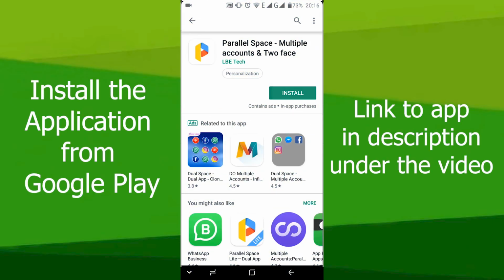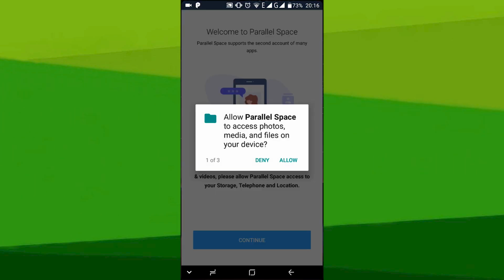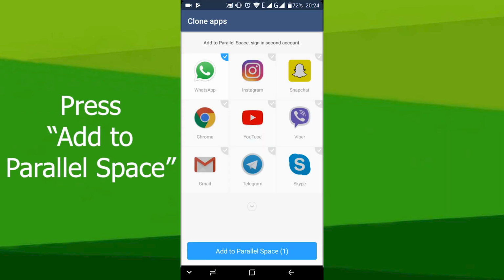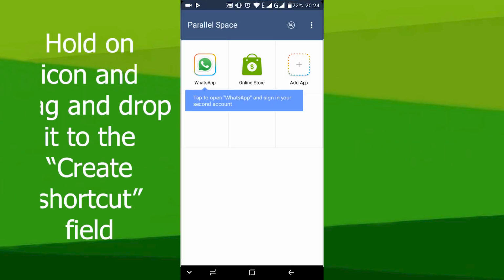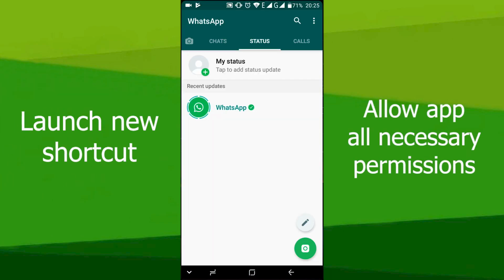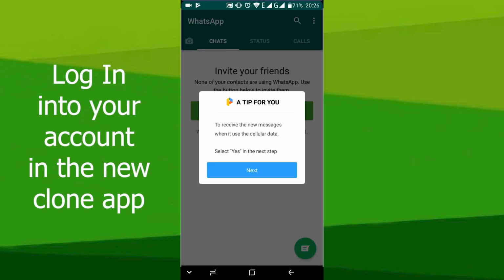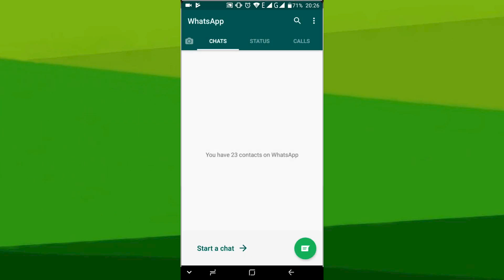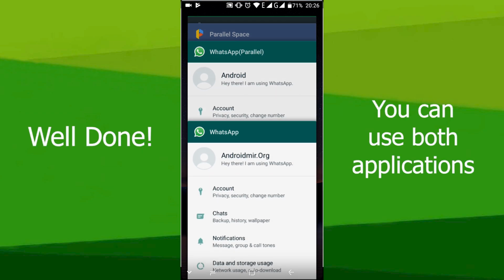☆ How to clone an application on Android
Learn how to clone an app on Android using the app.

0:08 Install the application
0:18 Give all necessary permissions to the application
0:23 Add application to make a clone app
0:34 Create a shortcut of a clone app
0:43 Launch a new clone app by the new shortcut
0:58 Log In into your second account
1:02 Demonstration of both application
1:08 Clone app working with an original application
1:14 Like and subscribe if it was useful for you

If you're wondering “Why clone an app?” then the answer is simple – some users have more than one account anywhere (massengers, games, etc).

Still have questions how to clone the app on your phone? Ask me in the comments below!